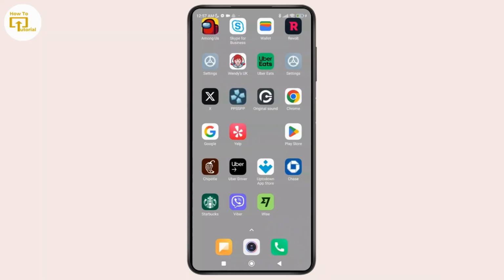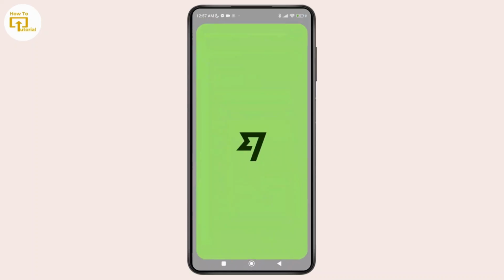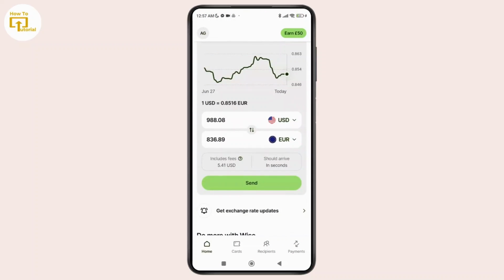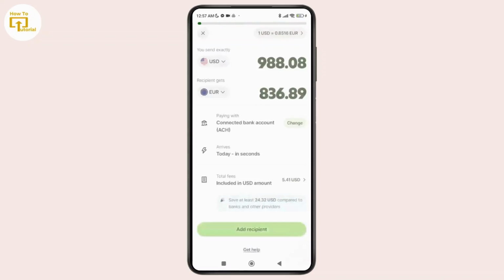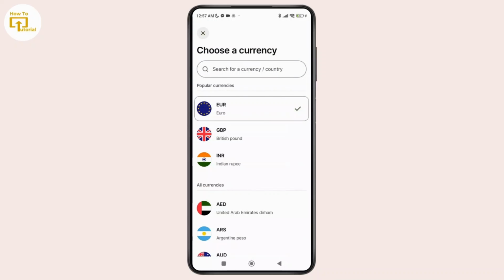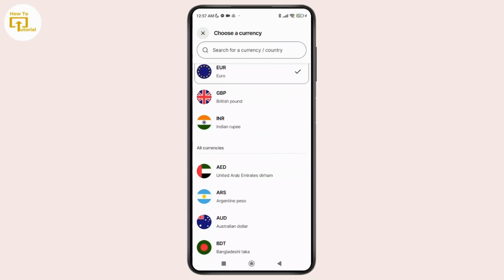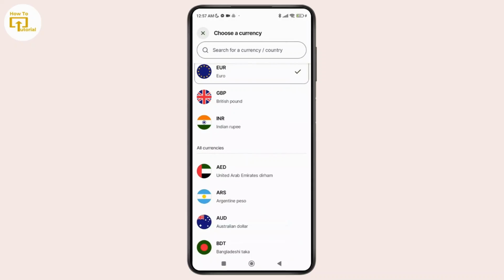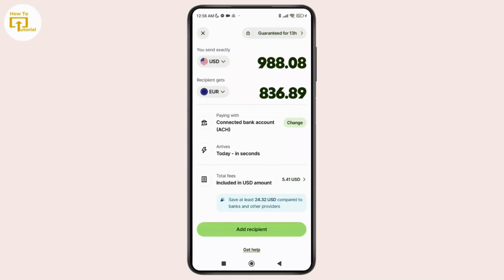How to Set a Primary Currency in Wise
How to Set a Primary Currency in Wise @LoginHelps

🔹 Chapter Timestamps:
00:00:00 - Introduction
Learn how to set a primary currency in the Wise app.

00:00:10 - Open Wise App and Log In
Ensure you're signed in to your Wise account.

00:00:20 - Go to Balances or Accounts Tab
Navigate to the section depending on your app version.

00:00:35 - Choose Your Main Currency
Tap on the currency you want to treat as your primary one.

00:00:50 - Wise Card Users: Select Spend Preference
Adjust card settings to set which currency is used first.

00:01:10 - Final Notes
Tips to manage your main currency effectively.

00:01:20 - Outro